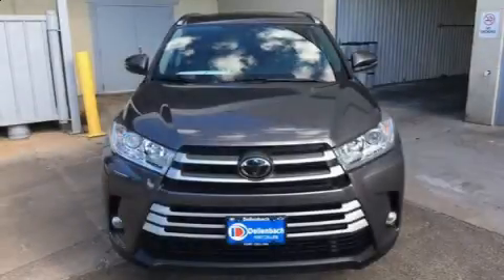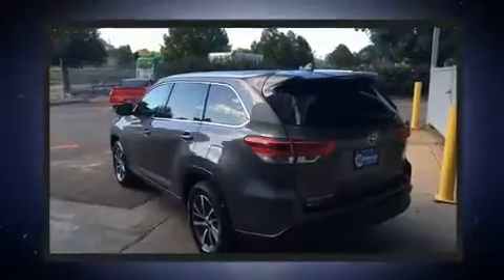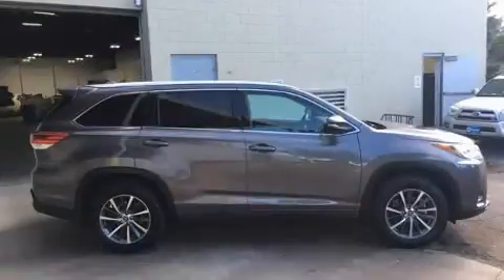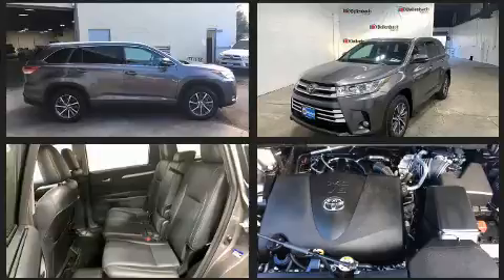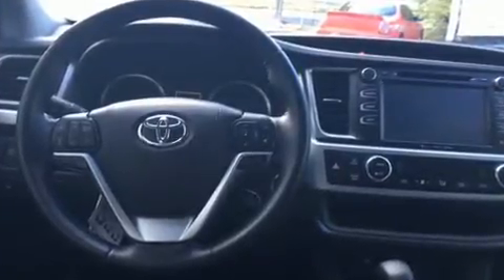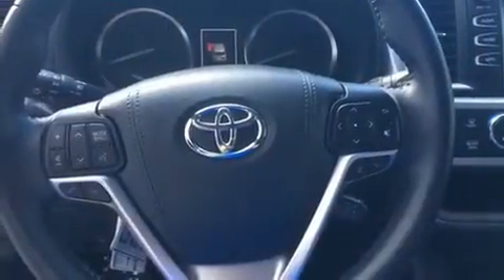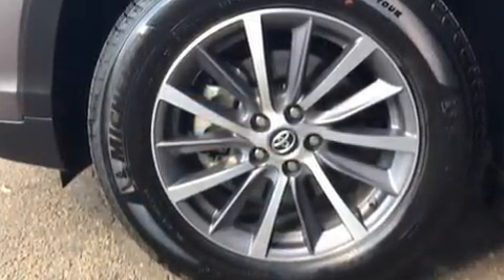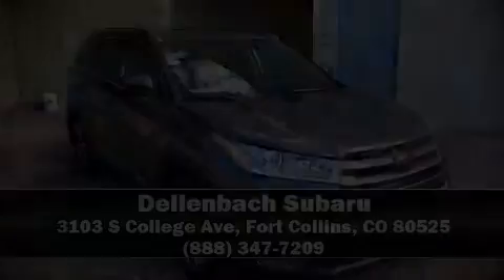2018 Toyota Highlander XLE in Fort Collins, CO 80525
Dellenbach Subaru
3103 S College Ave

Get excited about the 2018 Toyota Highlander. With fewer than 15,000 miles on the odometer, this 4 door sport utility vehicle excels in its class, and is equipped to provide comfort, safety and style. Smooth gearshifts are achieved thanks to the 3.5 liter 6 cylinder engine, and all wheel drive keeps this model firmly attached to the road surface. Comfort and convenience were prioritized within, evidenced by amenities such as: front and rear reading lights, a rear window wiper, a trip computer, air conditioning, heated door mirrors, remote keyless entry, and 1-touch window functionality. You and your passengers will enjoy the stereo system, which includes a CD player with MP3 capability, steering wheel mounted audio controls, and 6 well positioned speakers. Toyota ensures the safety and security of its passengers with equipment such as: dual front impact airbags, front side impact airbags, traction control, brake assist, a panic alarm, and 4 wheel disc brakes with ABS. Various mechanical systems are monitored by electronic stability control, keeping you on your intended path. It also arrives with a Carfax history report, providing you peace of mind with detailed information. We have the vehicle you've been searching for at a price you can afford. Stop by our dealership or give us a call for more information.